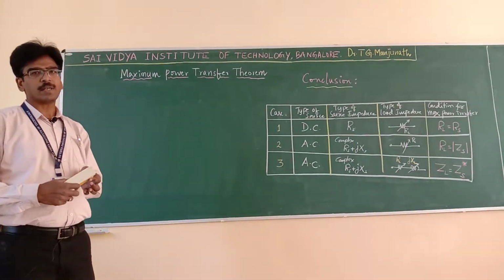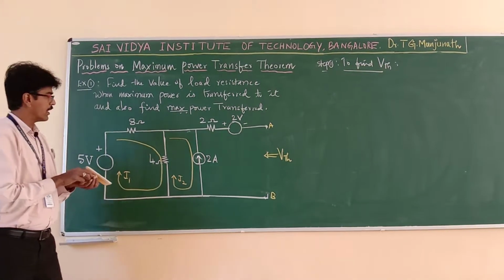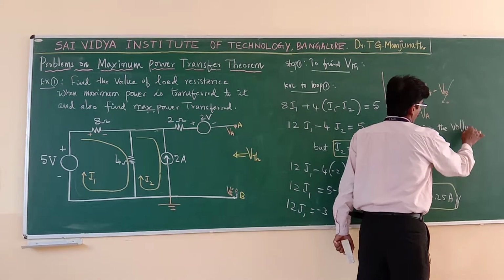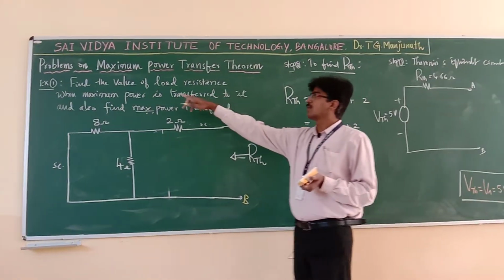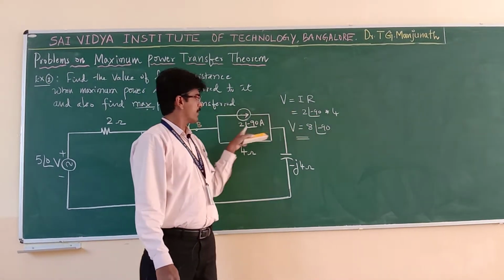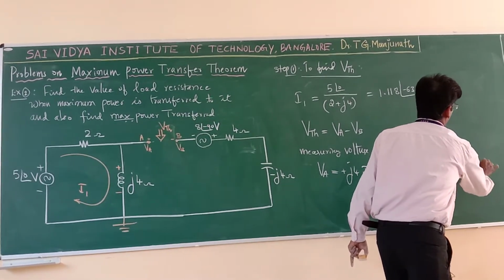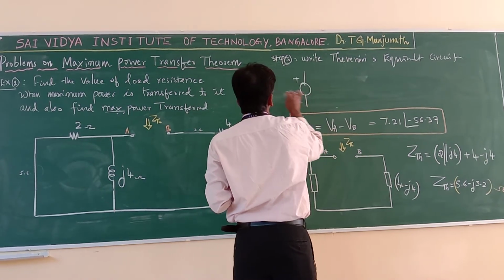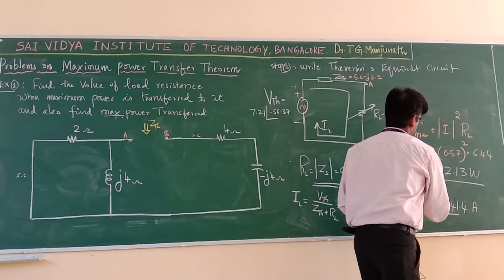VTU_NT_Maximum Power Transfer Theorem- Dr.TG Manjunath Session - 9